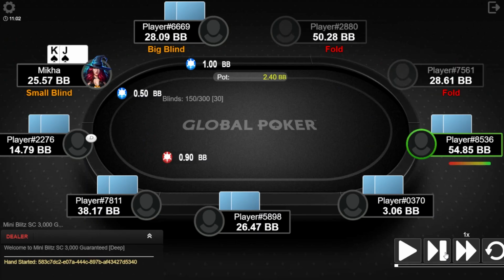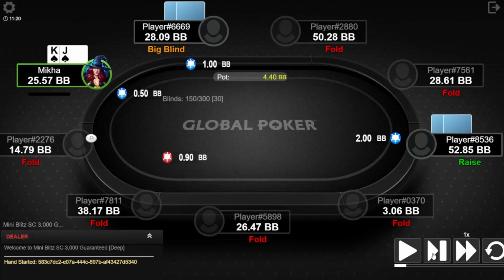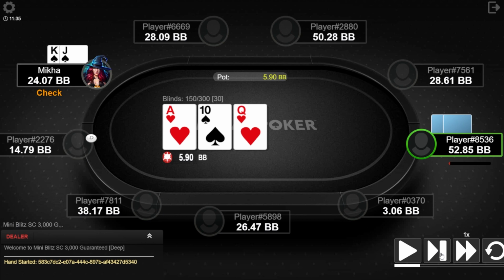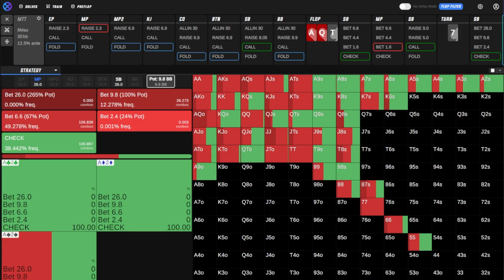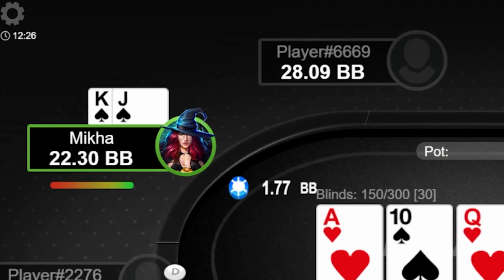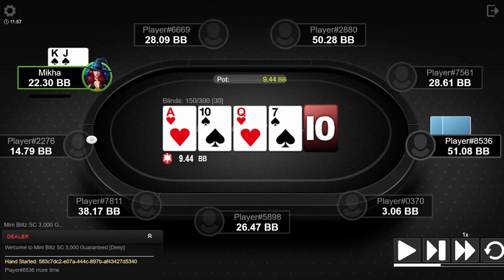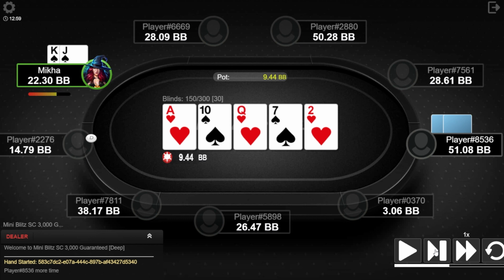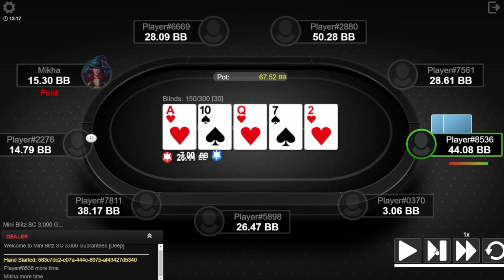Poker Breakdown Ep 3 - Go Fast or Go Slow?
Get Better at Poker every day with a simple Poker Study with Poker Breakdown.  In this episode, Rob breaks down a hand where the hero flops the nuts out of position and has to make decisions about whether to slow play her hand or attack her opponent.

In each episode of Poker Breakdown, Rob Gardner takes a hand from the community and talks through the simple ideas you should be focusing on when trying to make your decisions on the felt.  The more you watch the more you can streamline your game!

Looking for private coaching or want your hand to be featured in an episode of the Poker Breakdown?

Twitter DM: @RobGardnerLive

If you are looking for a tight nit study group to grow in your game in community, Team 100k is the best private poker community, welcoming casual and competitive players alike.  Our community focuses on growing in poker and having fun while representing the game with integrity and honor.

Timecodes
0:00 - Intro
0:25 - Preflop
1:36 - Call or Raise
2:16 - Attacking Passive Players
2:39 - Downsizing 3-bets
3:04 - Flop
4:46 - Turn
6:35 - River
8:00 - Outro
6:01 - Having Self Awareness
7:17 - Outro